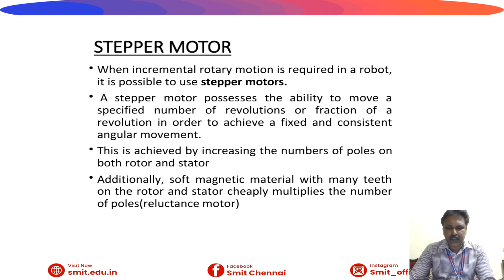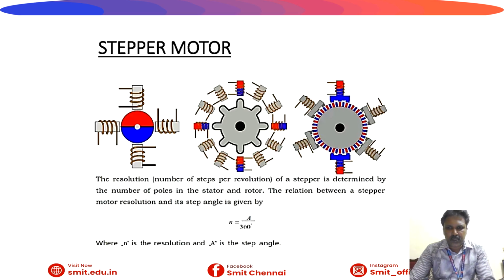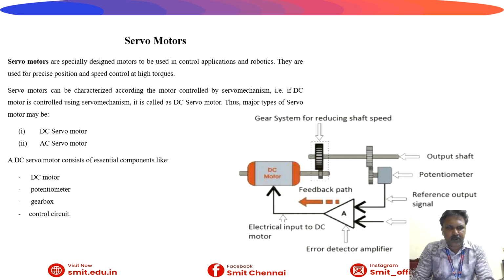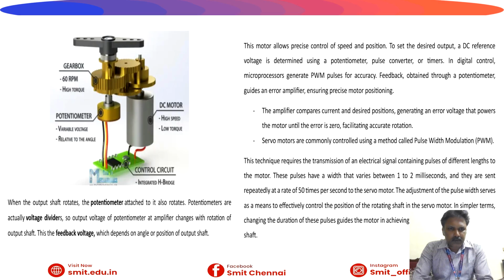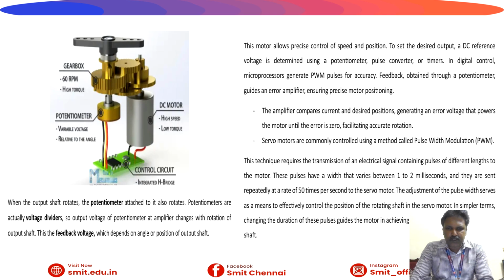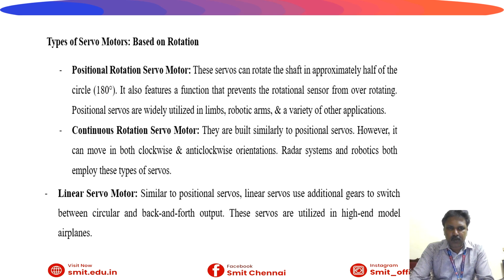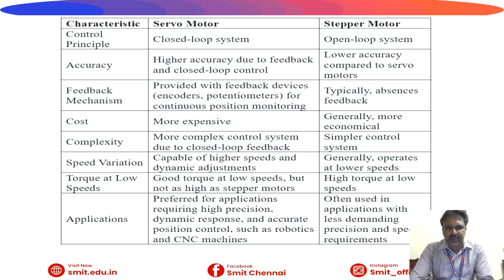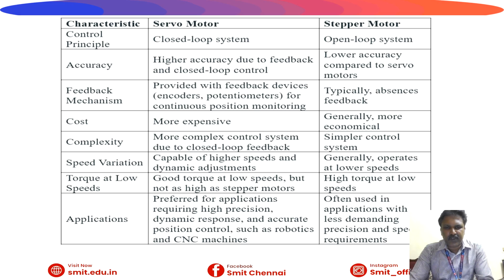RA3601_Robot Dynamics and control_UNIT III_ PART 2